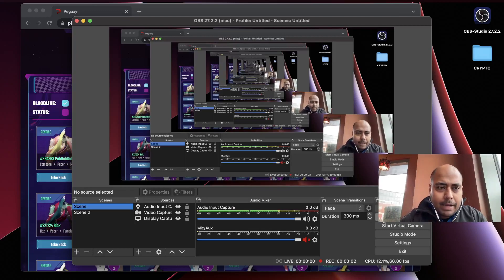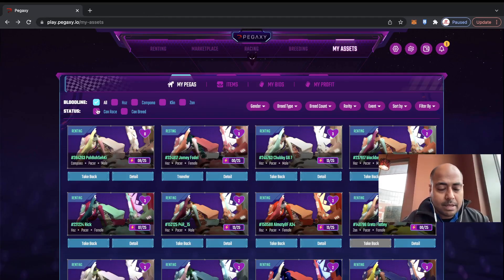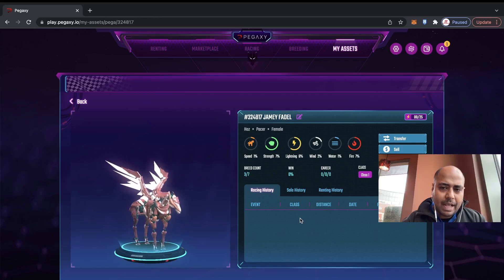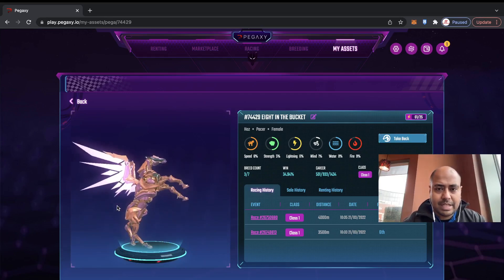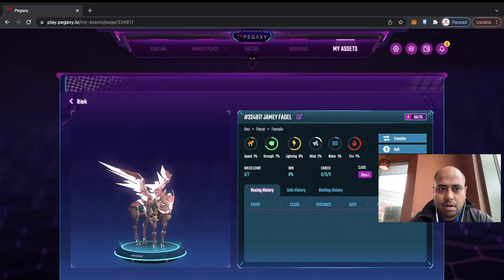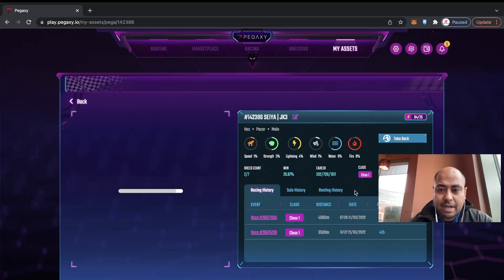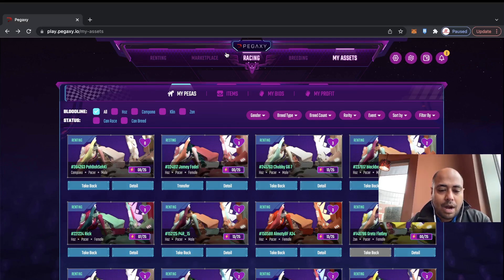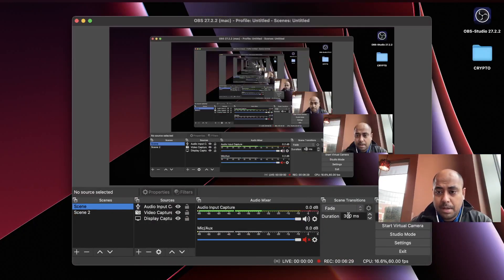NEW UPDATE COMING ,DOES STATS MATTER || OVERALL STATS OR SPECIFIC STATS ON PEGAS?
ROI UPDATED FORMULA 03.16.22

DID NOT GET THE TIME TO UPDATE DOCUMENT ( PLEASE WAIT FOR THE DOC UPDATE FOR FEW DAYS)

win rate or stats , probably you cannot stop thinking about this. After the pegaxy official video , i did start looking at pegas with stats over 30+ but there are lot of factors that they are deciding on the new update.

PEGAXY new updates will bring in the following changes
1. themis
2 . vis tax
3. stats / more insight on skill based gaming
4. food pega
 just keep on reading white paper and road map.

as of now stats doesnot have any effect on pegas , win rate still generates more vis , because your goal is more win rate , i have not seen the future as all you can collect is rumors . so my strategy was 50/50 have half of your collection with high win rate , and half of your collection with high stat pegas , and few 0 breeds make sure you have few males and more female pegas

 PLEASE BE AWARE OF SCAMS AND FAKE LINKS FOR PEGAXY .